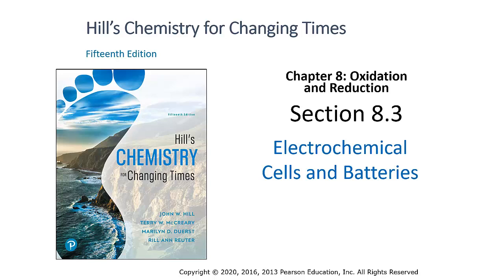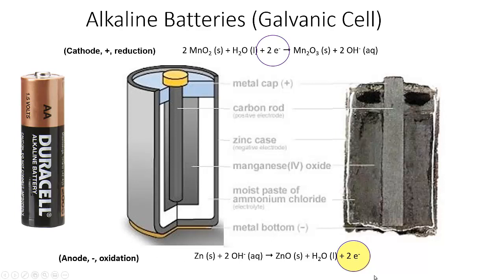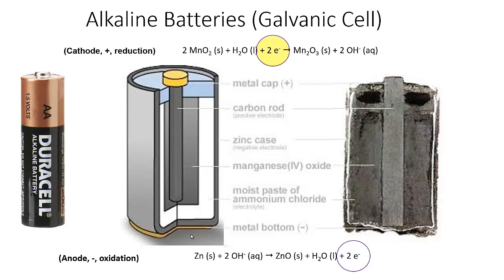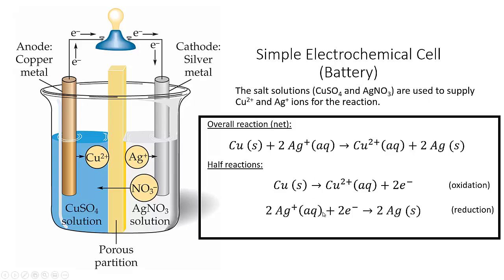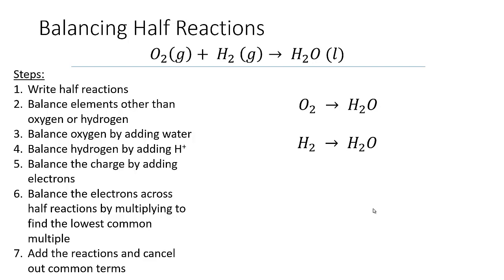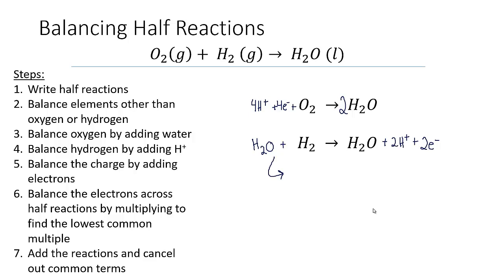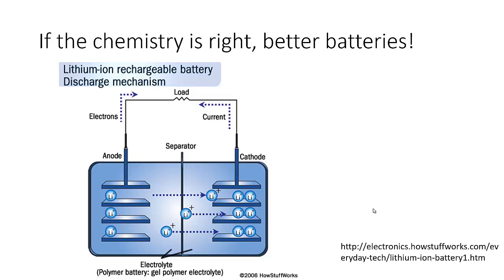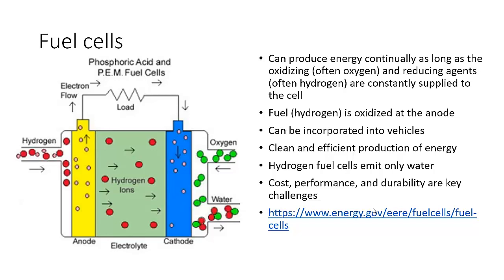Chapter 8 Section 3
Electrochemical cells and batteries. Overview of anode and cathode with examples. Galvanic cell. Half reactions.